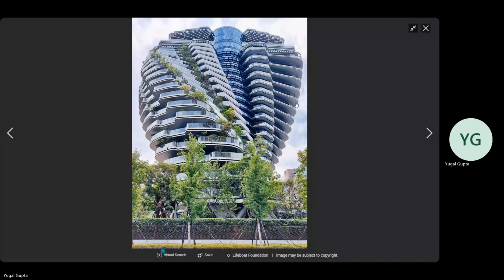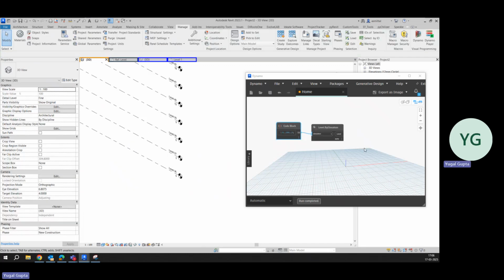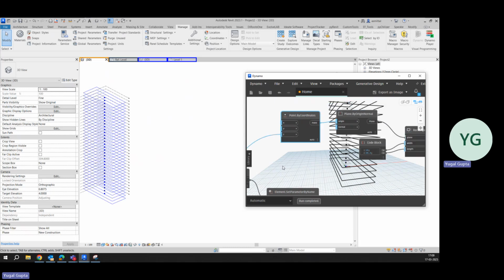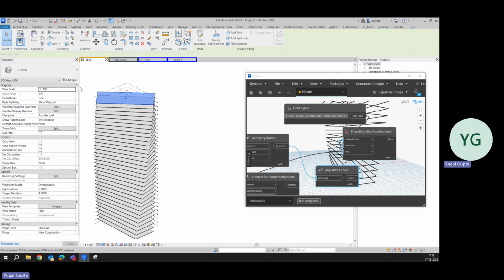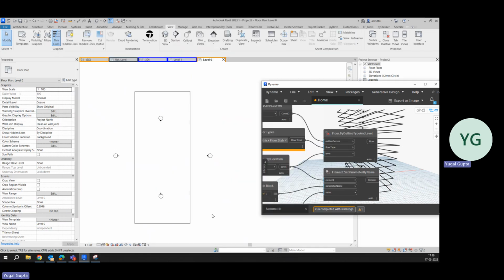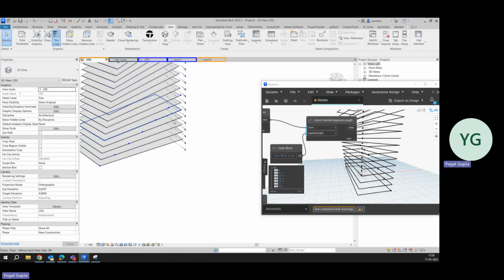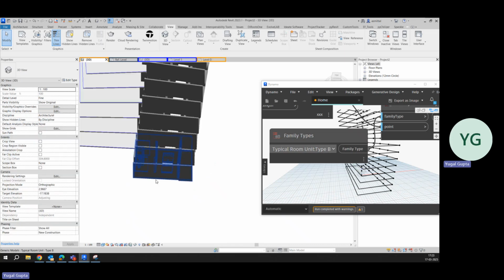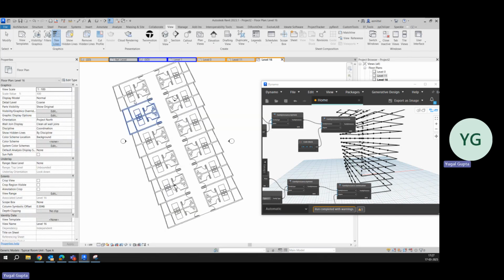Twisting Hotel Tower with Room Layouts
Creating a 100m Tall Tower in a single go via Dynamo with a proper Hotel Room Layout